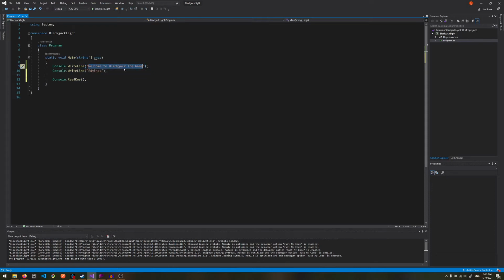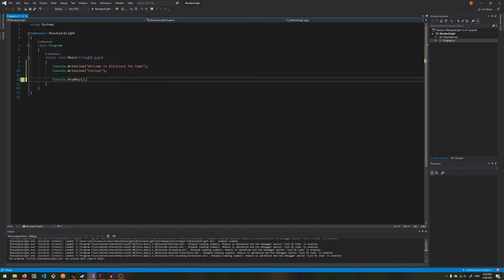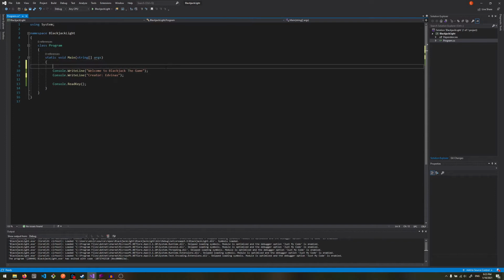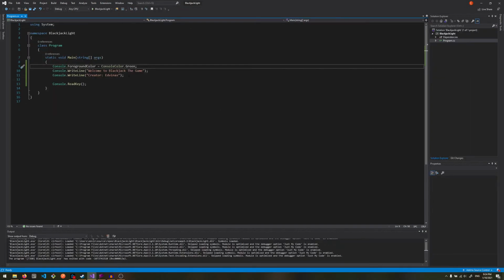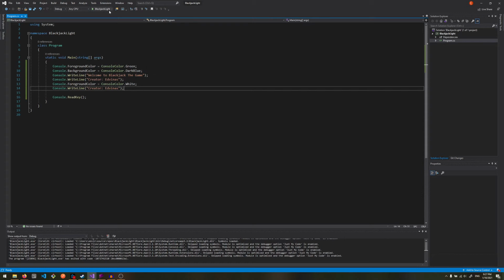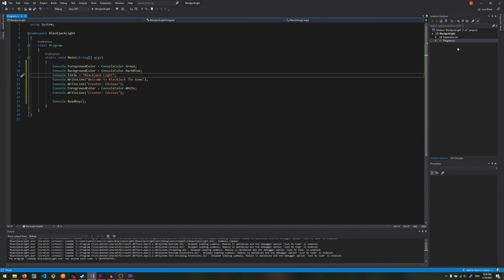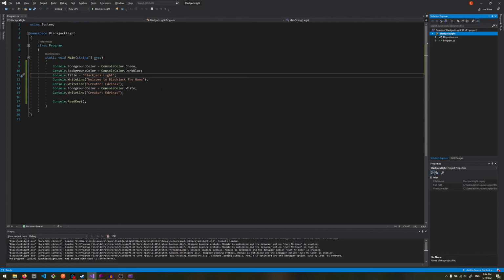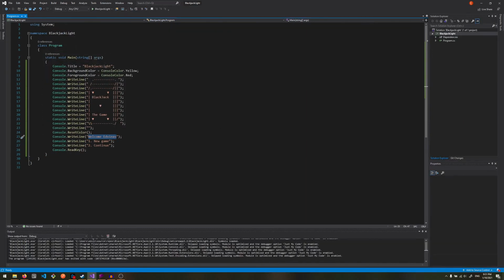Learn C# By Building - Creating The Project Part 2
Creating new C# project might be daunting for beginners. We will create C# Console Application using Visual Studio 2019. All required knowledge in creating a new Visual Studio Console Application will be provided for you to create your very own C# playground.

By building with C# we will get a good understanding of general programming concepts and will have enough skill to migrate to other languages.

This is 3# code-along video of the series: Learn C# By Building - Creating The Project Part 2

Chapters:
0:00 Intro
0:03 Controlling Console Application
2:21 ASCII Art
4:30 Changing Console design
10:20 Executing program outside Visual Studio
12:04 Homework
12:46 Homework solution
14:41 Next tutorial overview

.net developer beginner, beginner developer, C# Coding, C# Development, C# Project, code-along tutorials